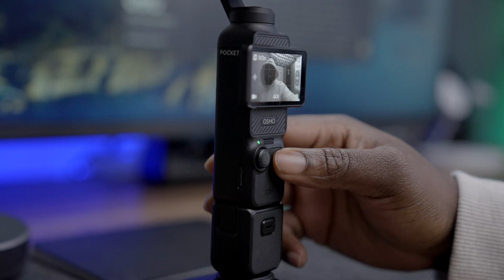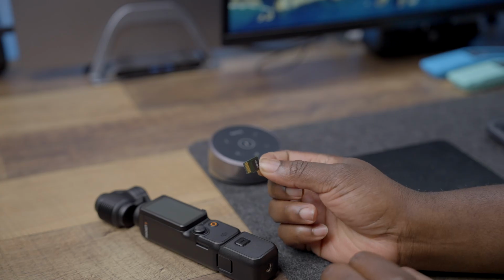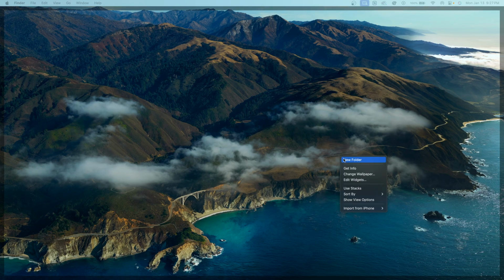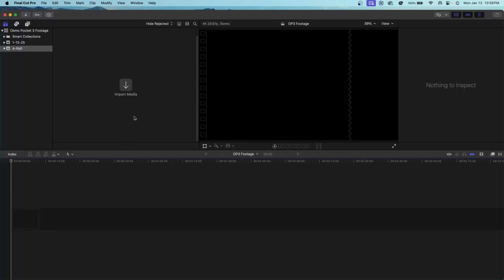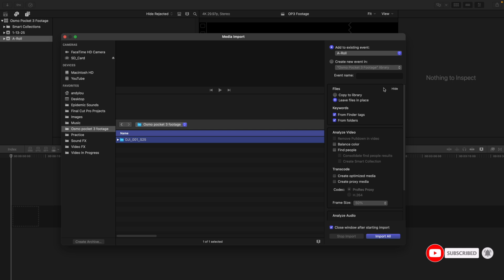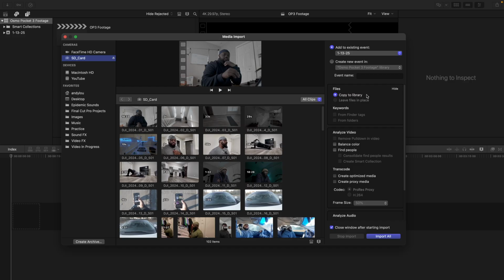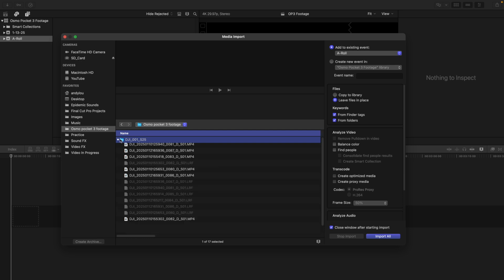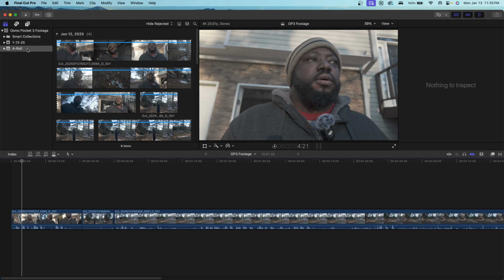The RIGHT Way to Upload Osmo Pocket 3 Files to Final Cut Pro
In this video, I will teach you how to efficiently import your DJI Osmo Pocket 3 files to Final Cut Pro X or later. And how. you can avoid some key mistakes.

## Product Links
### Featured Product -
DJI Osmo Pocket 3
Samsung SSD
SanDisk SSD

### Camera Setup -
**Sony A7S3** FE 24-70mm F2.8 GM II** Wireless Go 2** Lavier Mic**